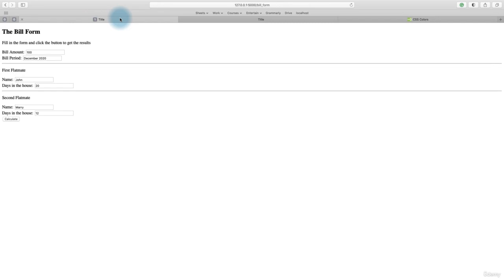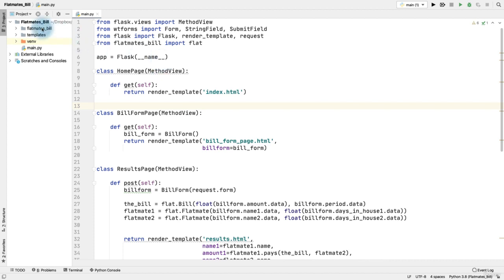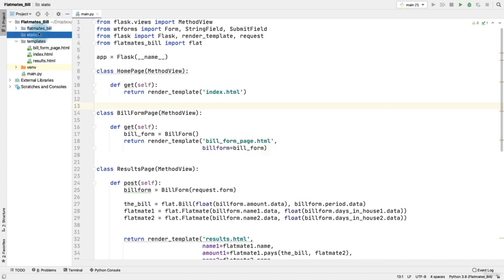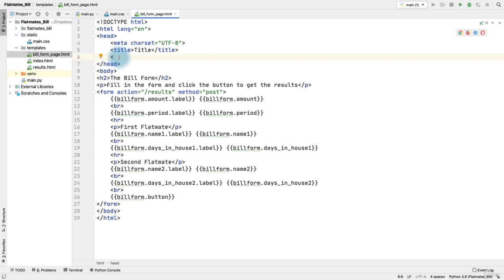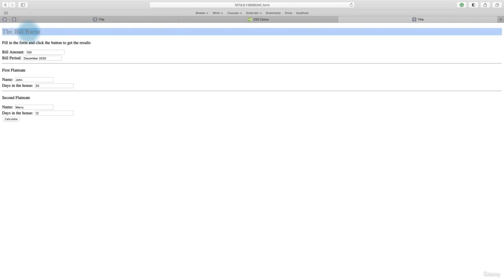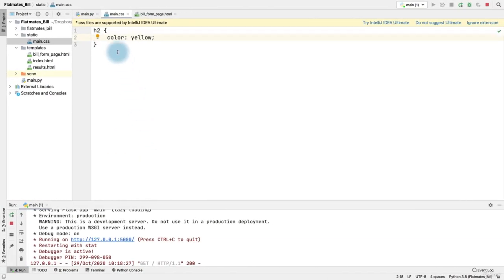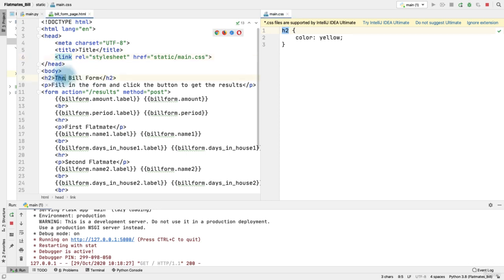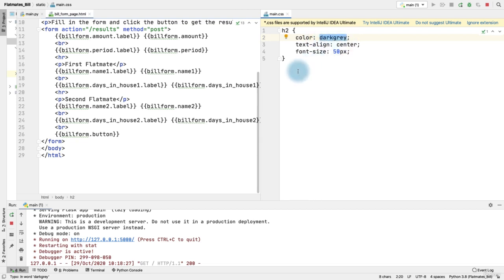Creating and Linking the CSS File